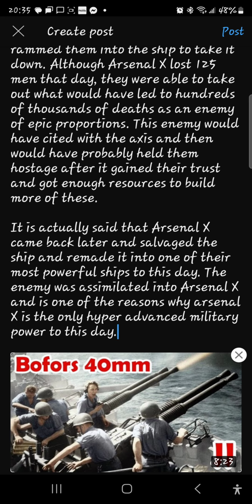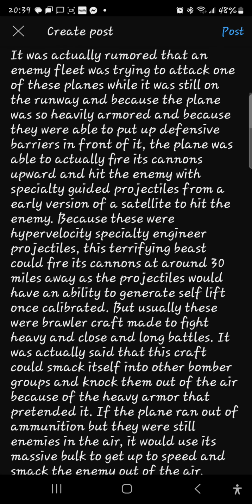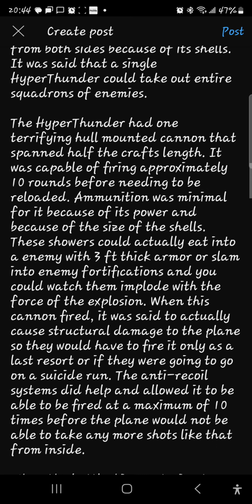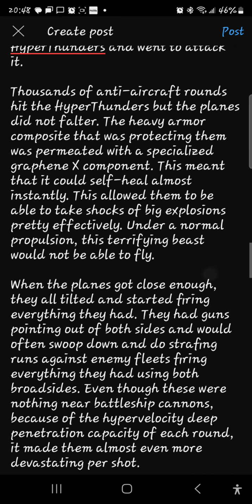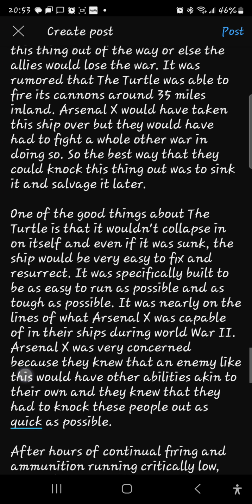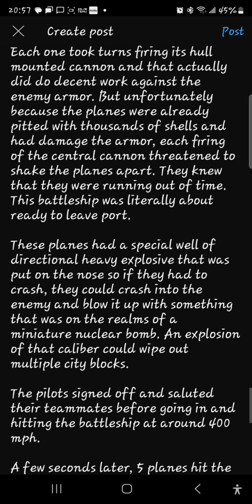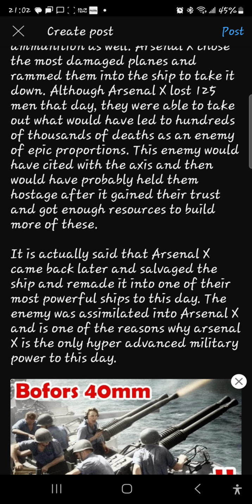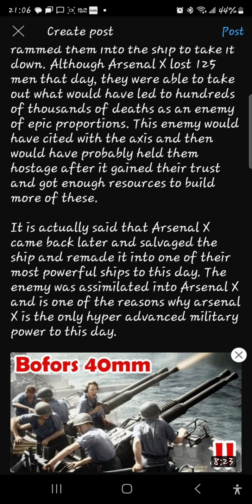The WWII HyperThunder of Arsenal X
Because of their sacrifice, the world gets to be free for another day.